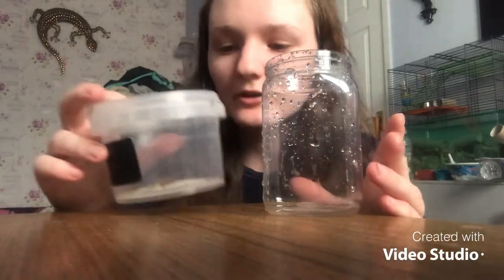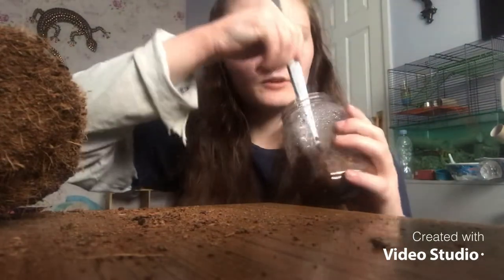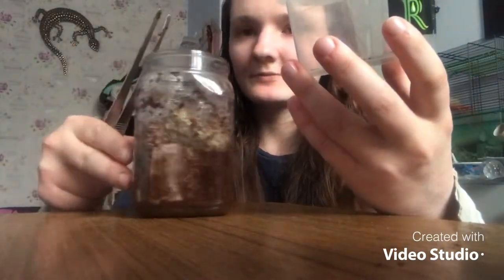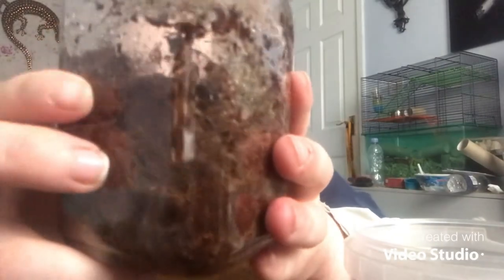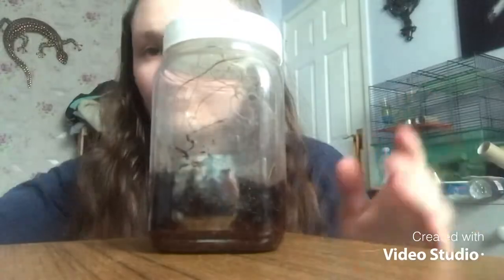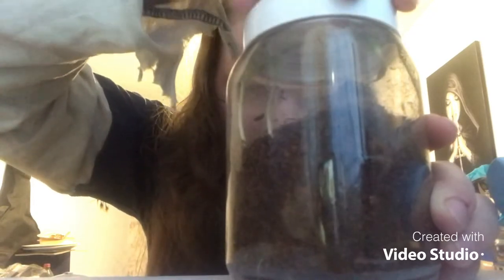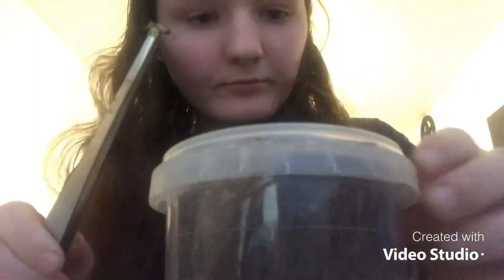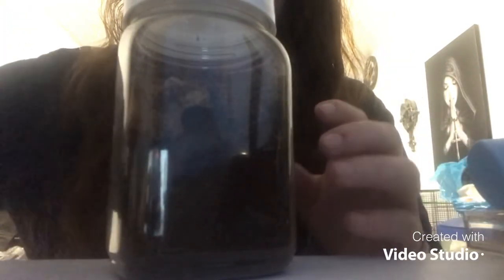Massive Tarantula Feeding! *INSANE*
Hiya! My name is Gem and i'm fully committed to being myself.

Unfortunately some of the footage for this video got lost so some clips may not have been added and hence the weird jump cuts!

This channel is dedicated for my life! I'll upload live streams i do occasionally, Tarantula feedings, take downs, scary moments, tarantula guides, tips and tricks on how to care for slings/spiderlings/tarantulas. I may also upload other content such as Vlogs, of my life where i may go out with my family, or have a song cover video. I do enjoy to sing and share my passion. This channel isn't just about spiders or the wildlife, it is how wild my life truly is! And all of you can come with me on my journey as i discover who i am, what i want to be, and what life has in store for not just me, but for you as well.

I stream on Facebook, upload my videos to Youtube and i record with my Phone camera. Unfortunately i don't have the high tech gear that i desire but one day that'll come and when it does, it'll be absolutely brilliant.